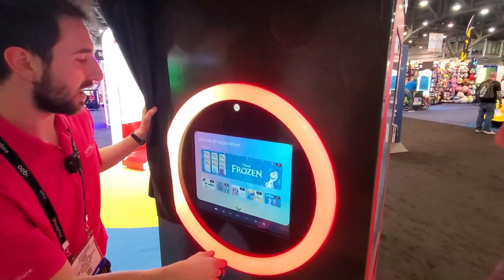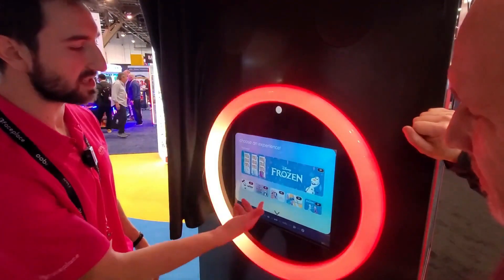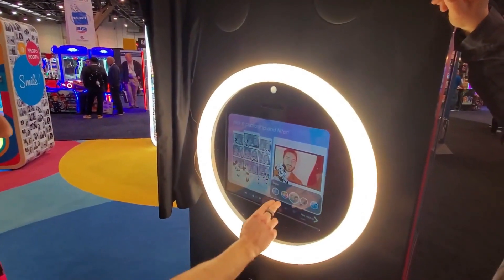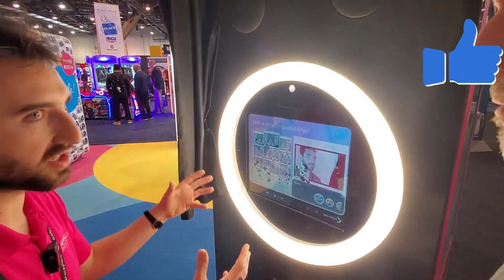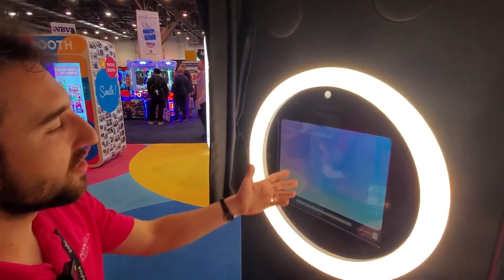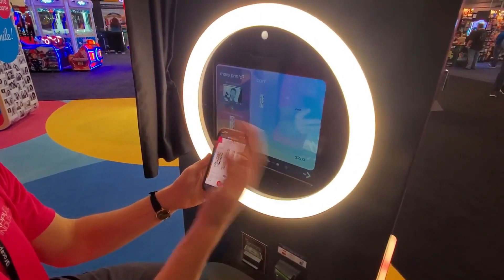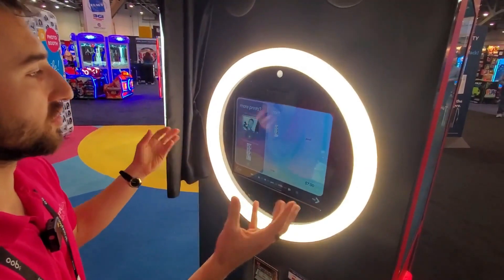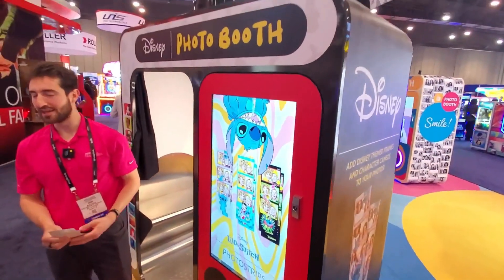DISNEY APPLE PHOTO BOOTH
Experience the magic of your favorite Disney Characters! Customers get to choose from a wide range of Disney Characters' photo strips. Imagine who you could take your picture with! With eye-catching “Mickey Mouse ears” on top of the photo booth, this photo booth will be seen from a distance, attracting many customers. With touchscreen navigation, this booth is simple to use and fun.

©Disney ©Disney / Pixar